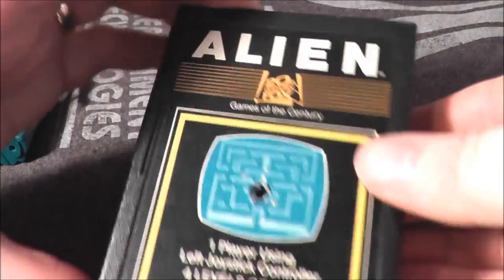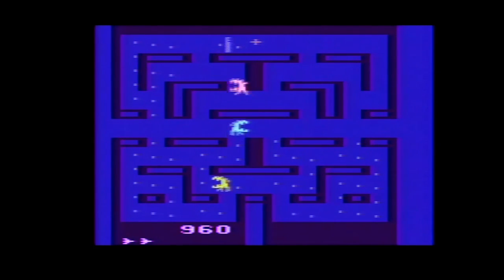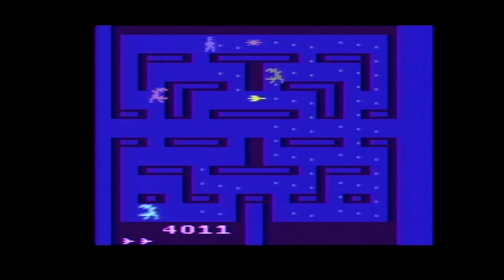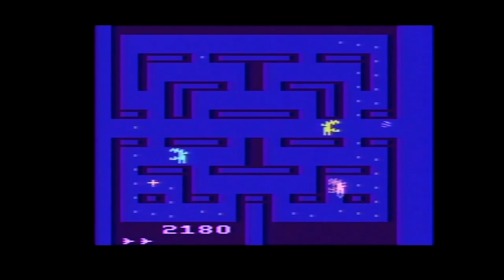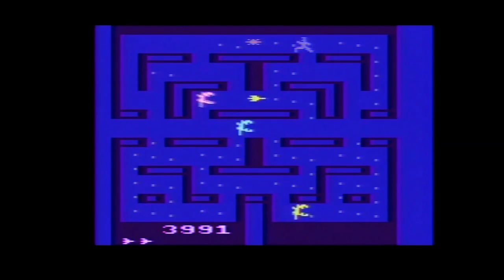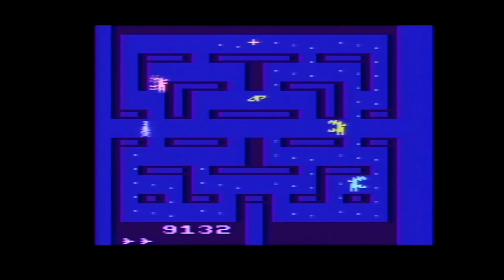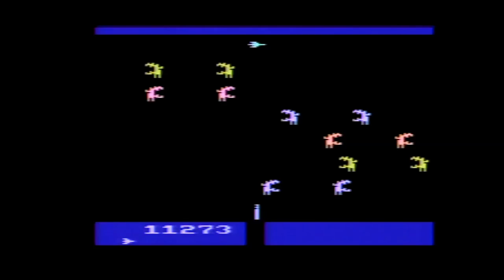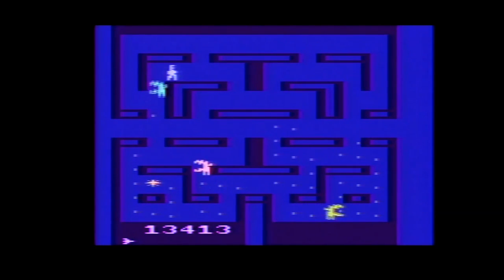Alien Atari 2600 Review - The No Swear Gamer Ep 307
Today’s Atari 2600 game review covers Alien by 20th Century Fox based on the popular movie.